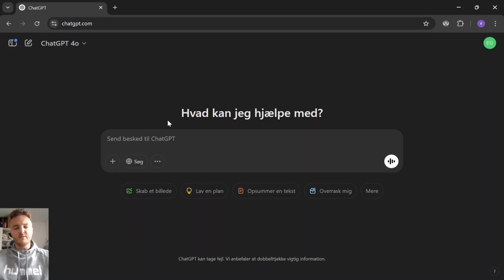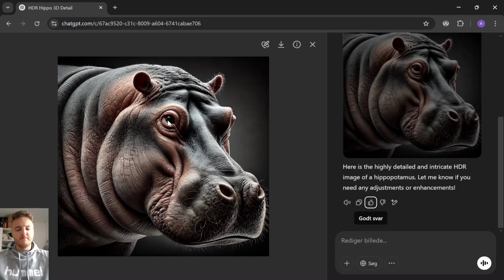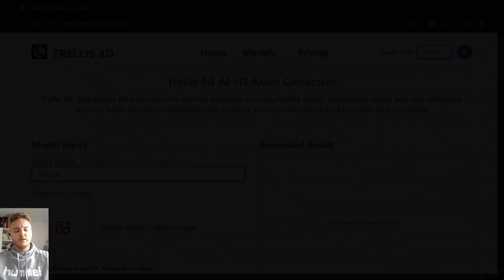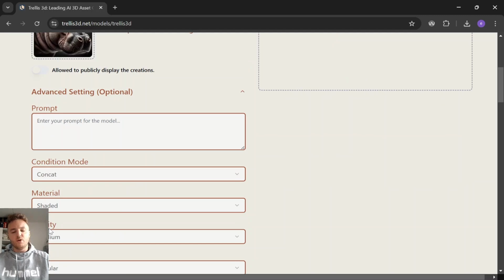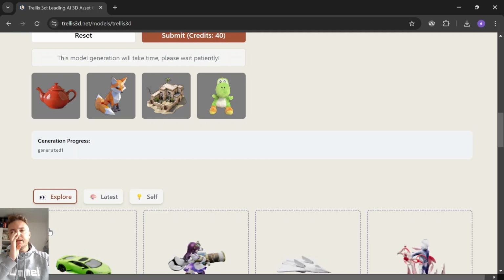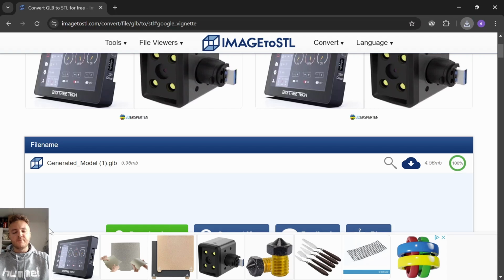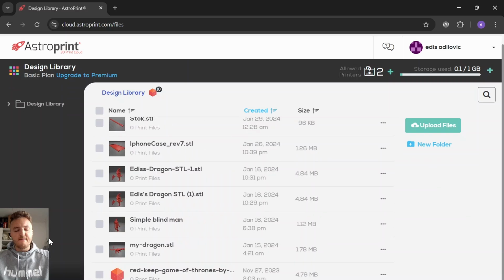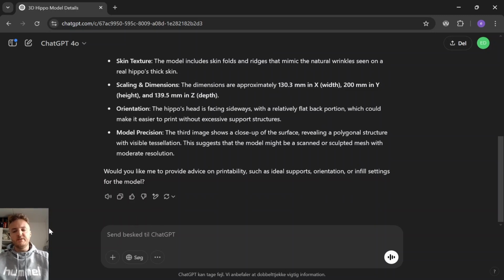How a fully blind person uses AI to create stunning 3D models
In this video, I am demonstrating how I as a fully blind person use AI to help me create 3D models.
AI is really helping me a lot, and I hope that this video can serve as an inspiration to other creators and designers how they can use AI in their workflow.